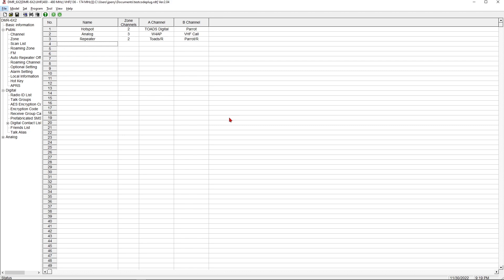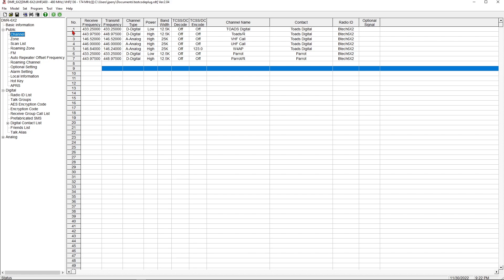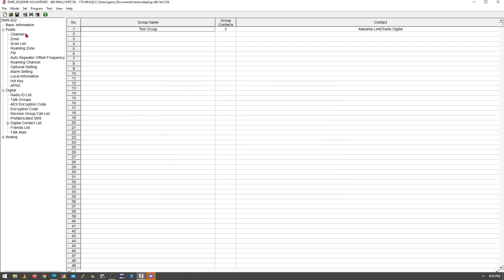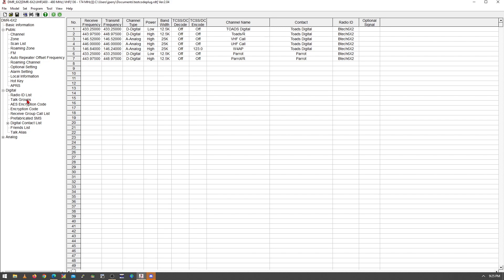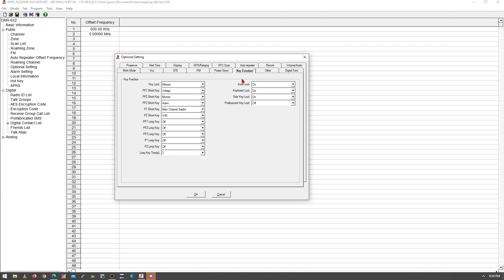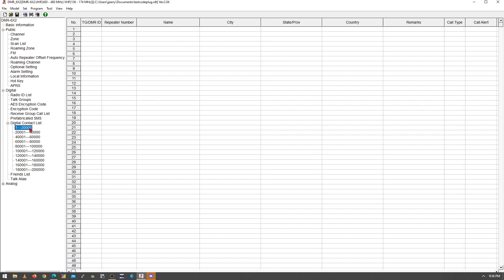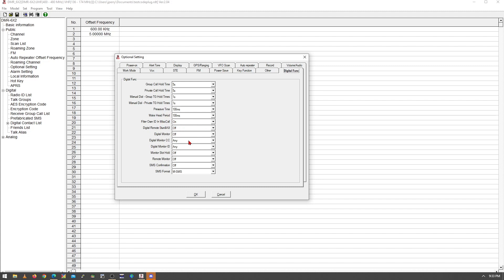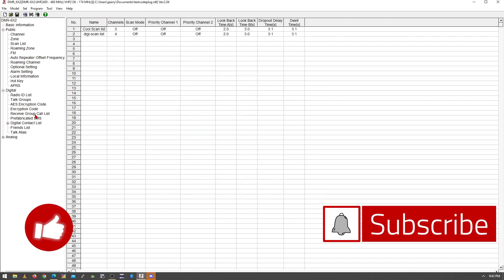Features Revealed - DMR Demystified Part 2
In this video, we take a look at some of the more advanced features available in your DMR radio CPS (software).  There are some "features" that can be ignored, and more than a few that are worth tweaking to your needs!

I use a Baofengtech DMR-6x2 CPS for this video, but these functions will generally be available in all DMR CPS.

Exclusive supporters channel on TOADS Discord, with access to other channel members and me!  Occasional supporters only live streams, exclusive 24 hour early access to YT videos before they're live on YT.